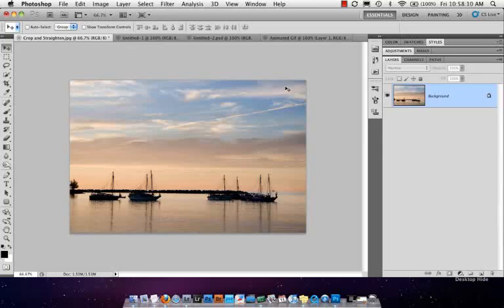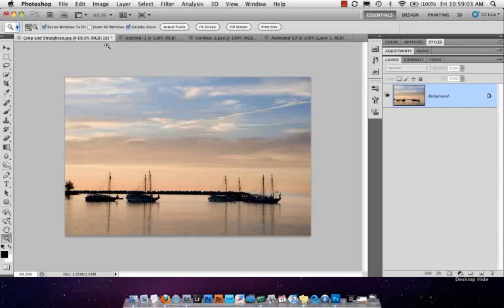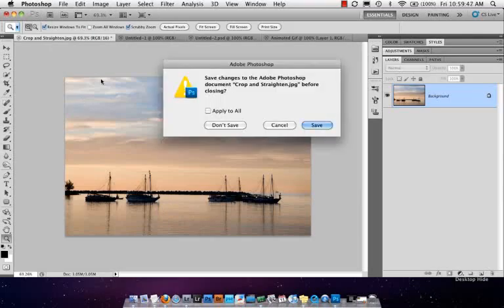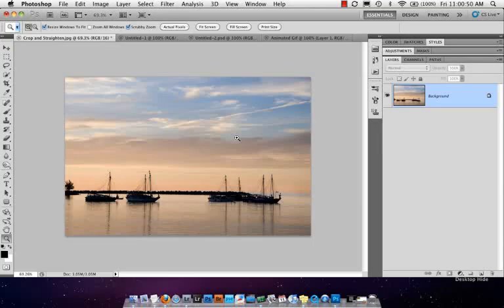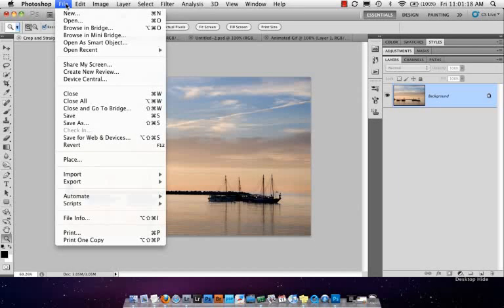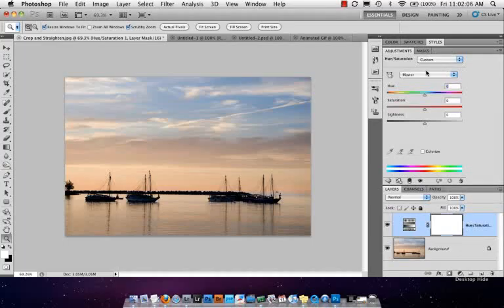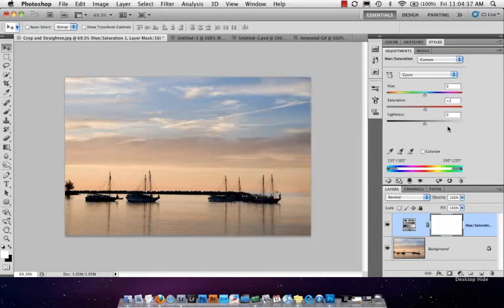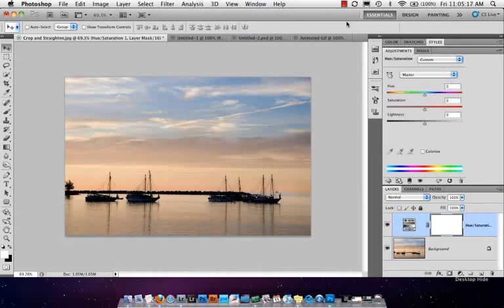a18 10 Little Tips and Improvements-Tutorial Adobe Photoshop lengkap